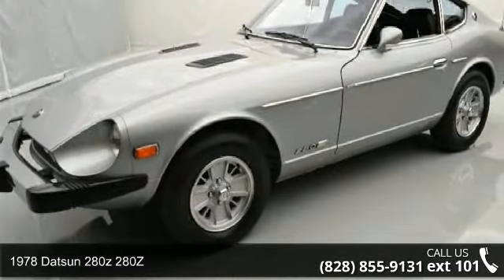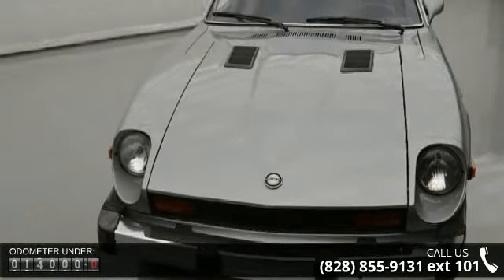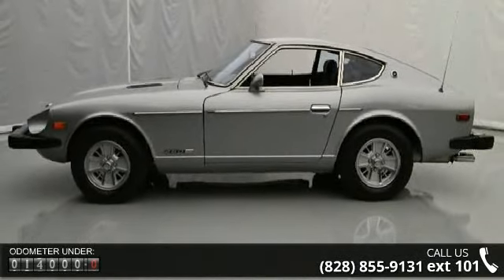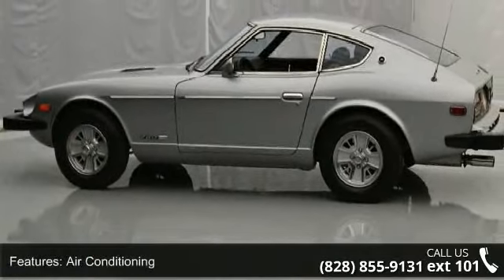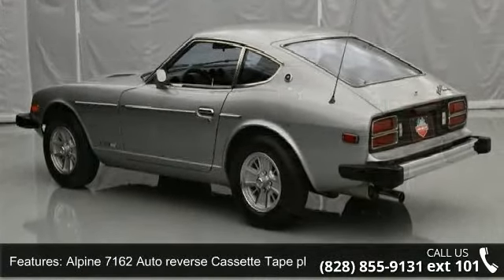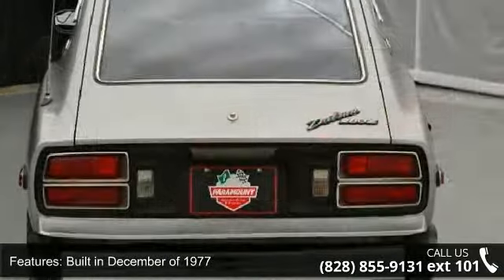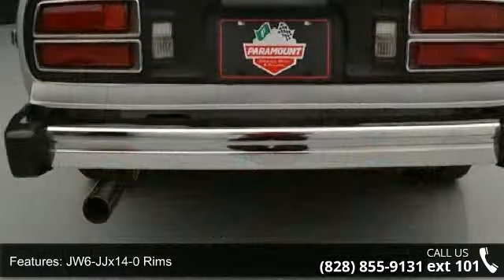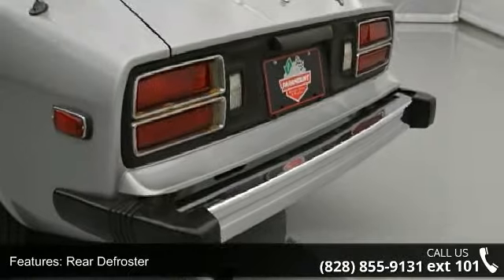1978 Datsun 280z 280Z - Paramount Classic Cars - Hickory,...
This 1978 280Z was built in December of 1977and is presented in code 306 Silver Metallic with Black interior. It has a 2.8 Liter L28E In-line 6cyl that produced 170hp from the factory. The L28E is the enlarged 2,753 cc engine produced from 1975 to 1984 with dish-top pistons and a resulting compression ratio of 8.3:1. The E stands for electronic multiport fuel injection, provided by Bosch using the L- Jetronic system, and is one of the first Japanese produced vehicles to introduce the technology. It was purchased from a local collector and shows 14022 miles on the speedometer. From the condition of the car we believe it to be true miles. It has A/C as well as a updated Alpine Radio model 7162 that features a cassette player. The 280Z was released in 1975 in North America (not to be confused with the 280ZX, which is a second-generation Z-car) and featured another engine displacement enlargement to 2.8 L. A majo... read more